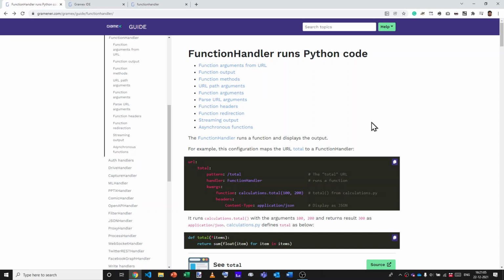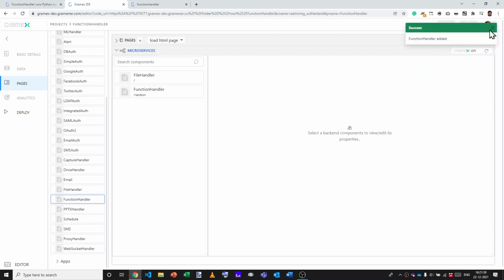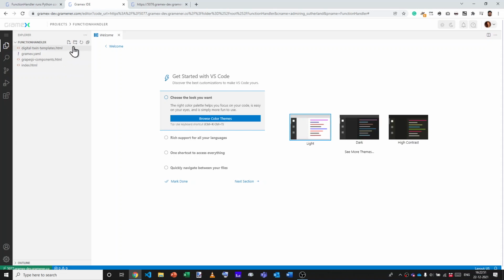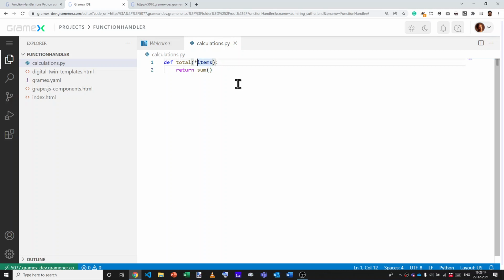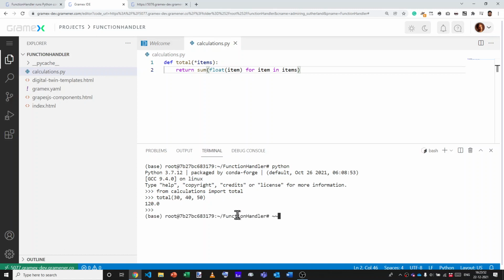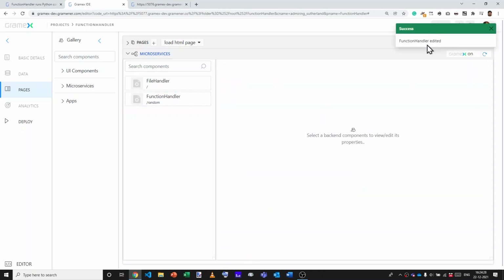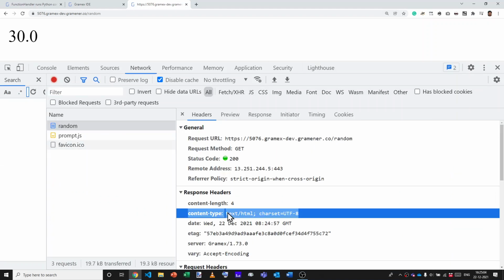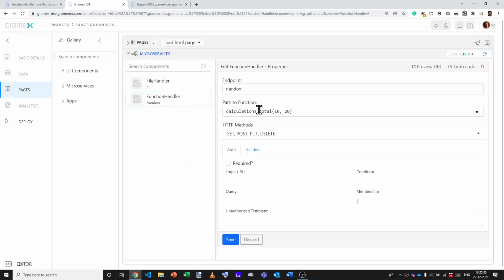Gramex FunctionHandler Introduction